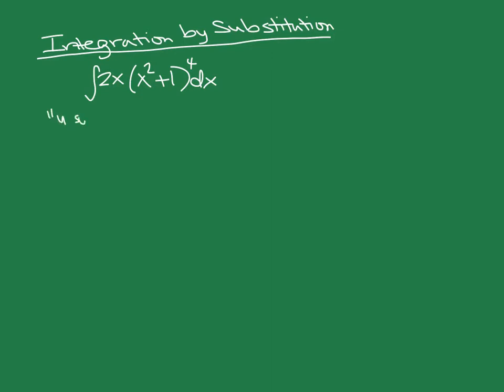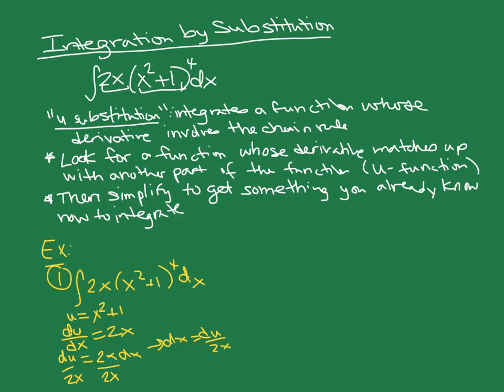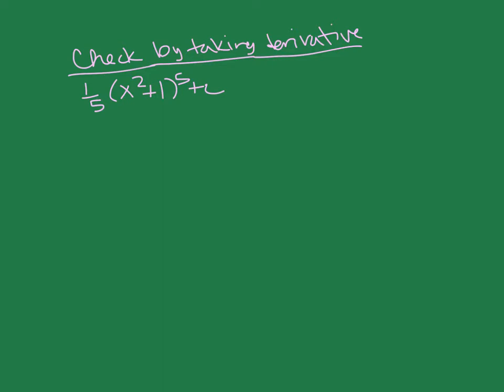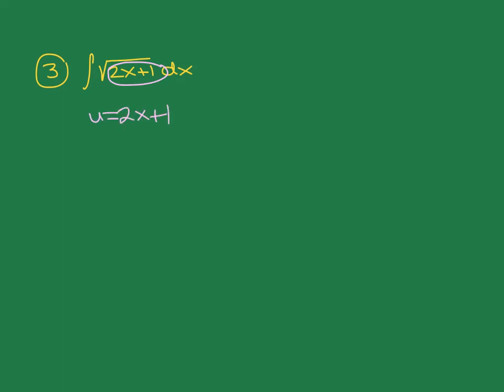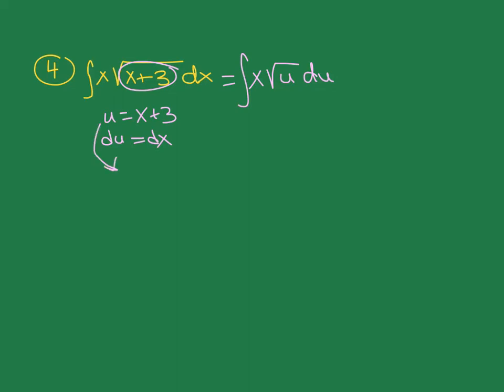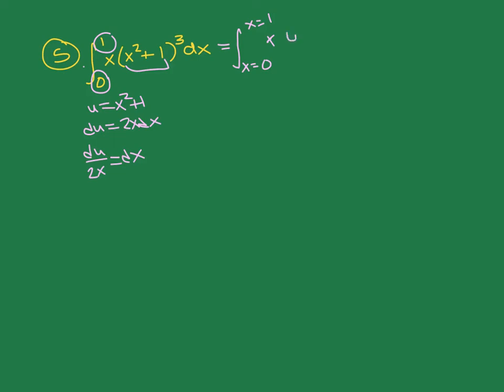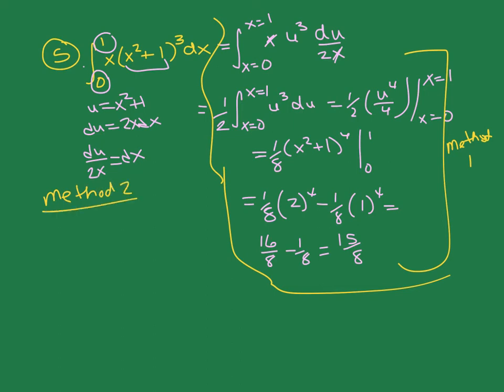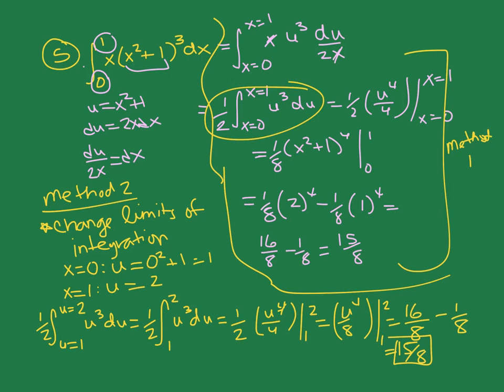Calculus: 6.2 Substitution Method